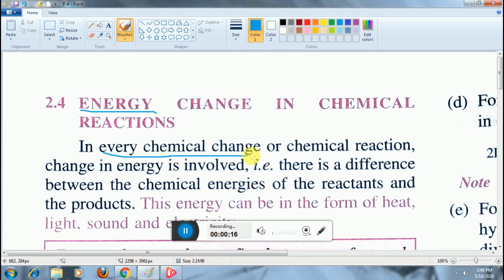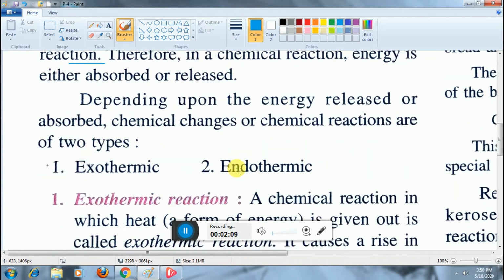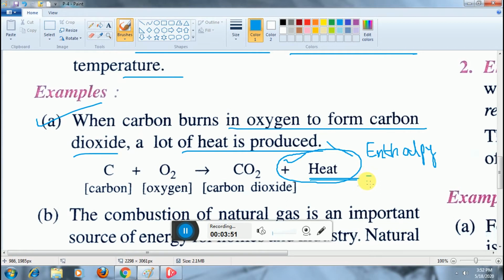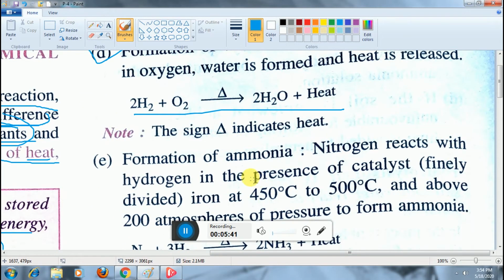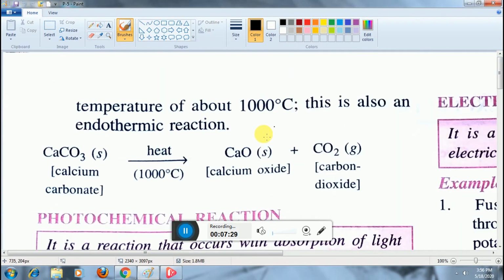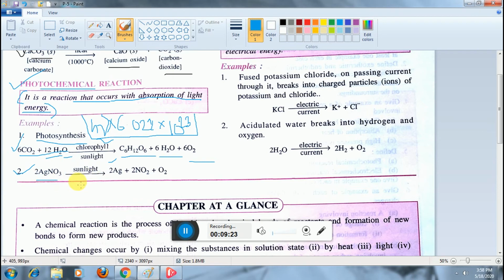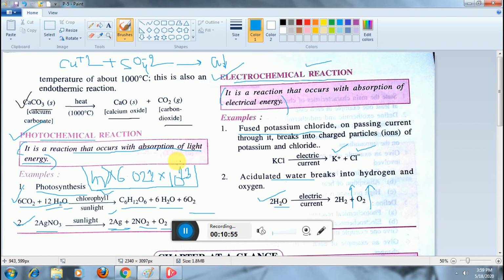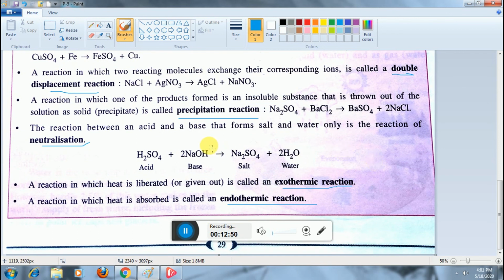CLASS 9. ENERGY CHANGE IN CHEMICAL REACTIONS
CISCE CURRICULUM FOR CLASS 9.